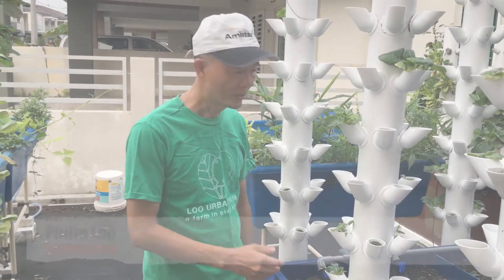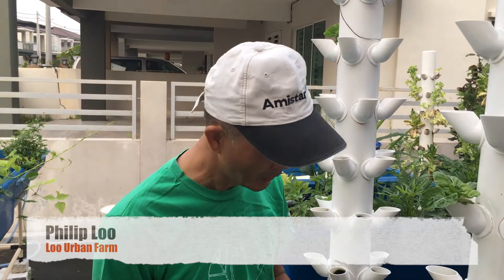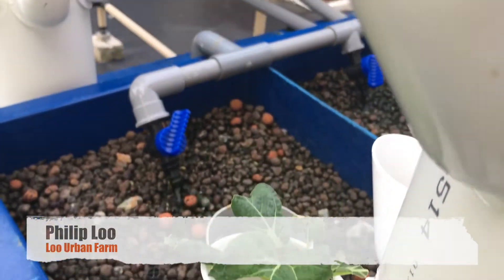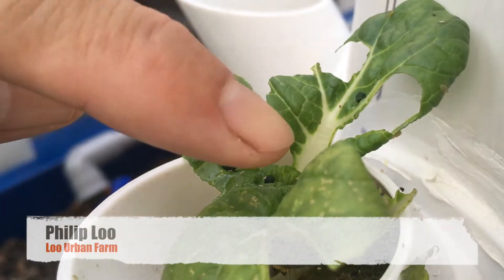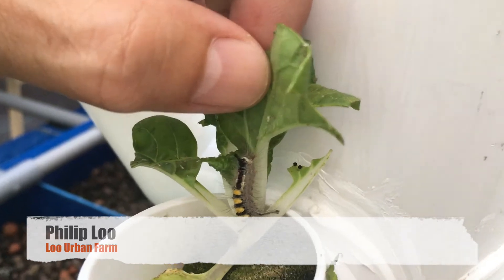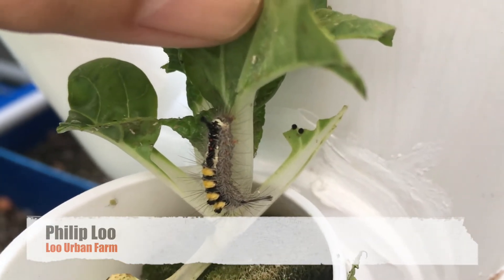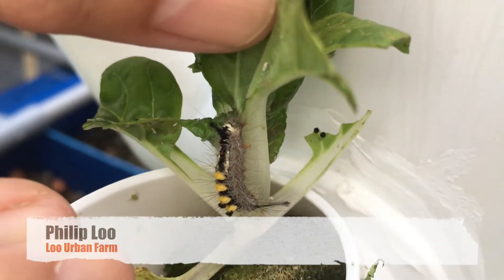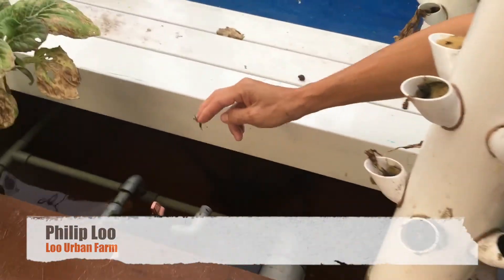Remove Caterpillar - Urban Agriculture | City Farming | Pest Control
Pesticides free farming is very challenging. It is far more difficult to practice when growing in soil. With vertical farming using VAAPS, we make the pest control much easier. As we grow the plants in individual planting cup, the infection is naturally isolated. Being vertical up, it is clean and the pest have very little room to hide from us. So, we can perform regular on each of the plant easily and remove the pest in the very early stage to reduce the damage. In this video, we show you how easy to identify caterpillar infection and remove them easily.